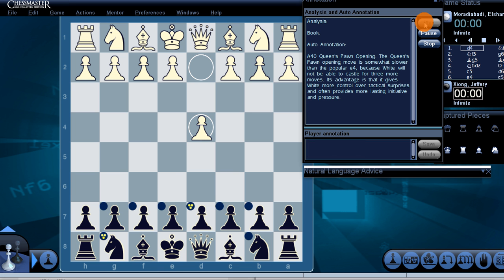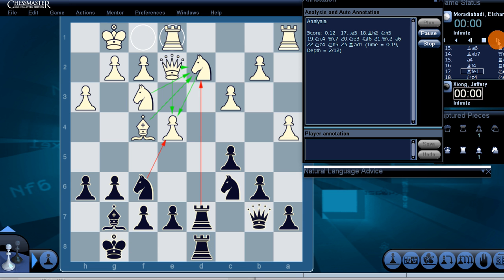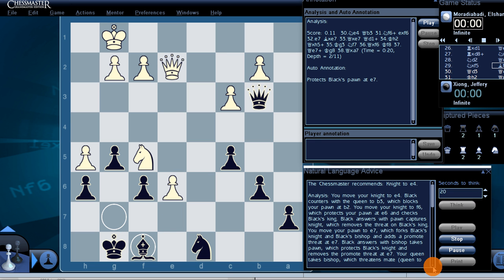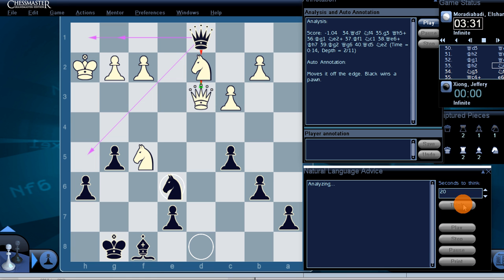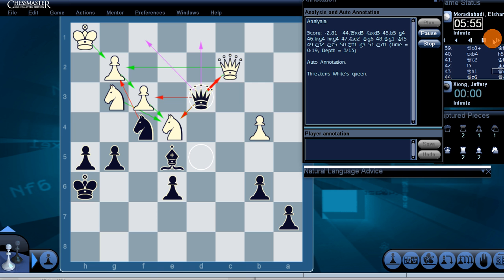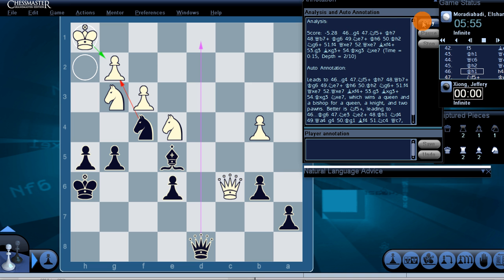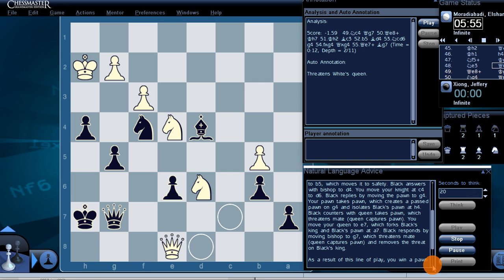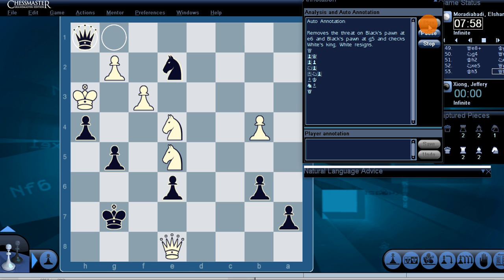2020 US Championship Day 2 27 10 20 Elshan Moradiabadi vs Jeffery Xiong 0 1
White
Elshan Moradiabadi
WhiteElo
2591
WhiteTitle
GM
Black
Jeffery Xiong
BlackElo
2750
BlackTitle
GM
TimeControl
1500+5
Date
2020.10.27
Result
0-1
Termination
Normal
Event
2020 U.S. Championship
Round
6.6